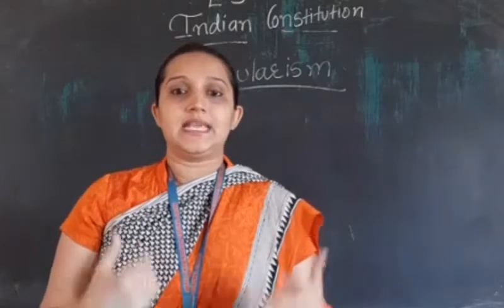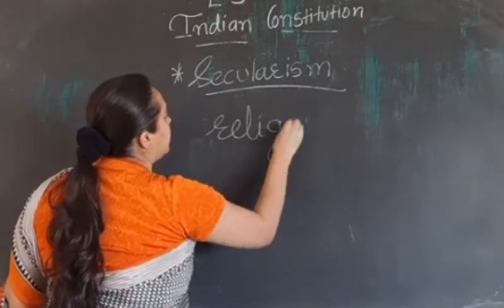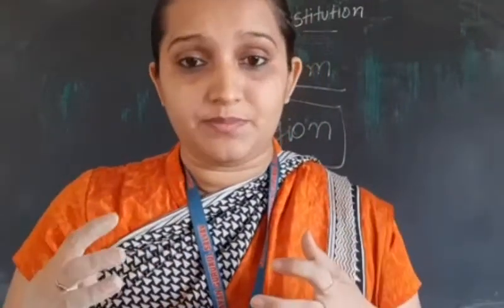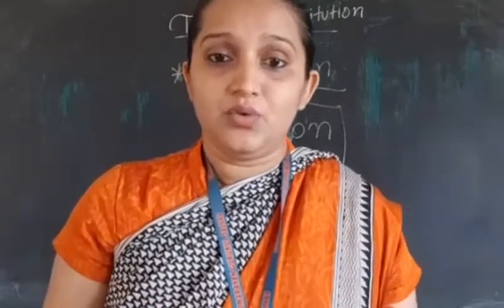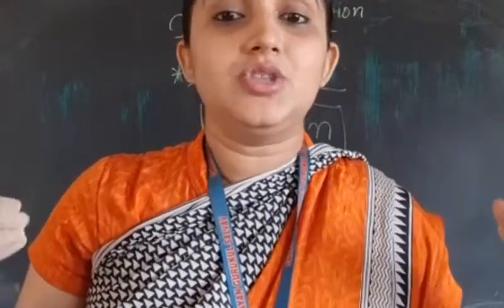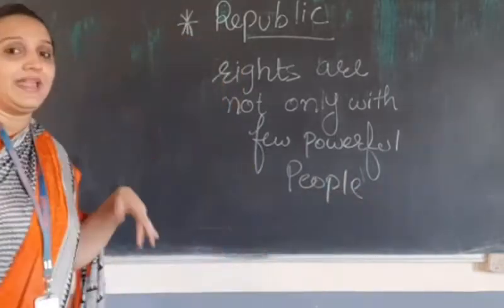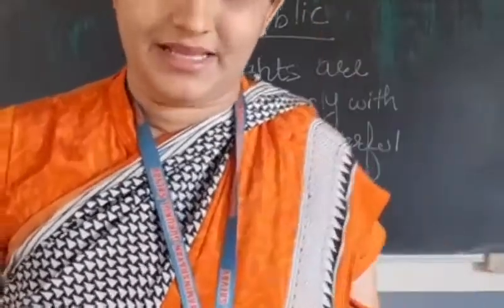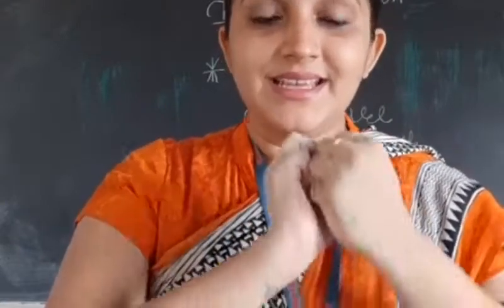Social class 8 26 june part 26